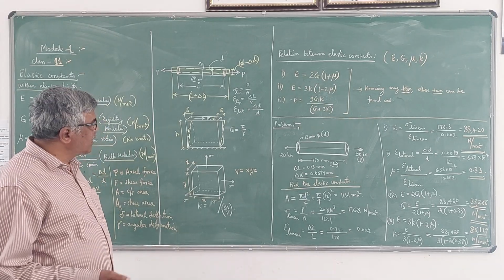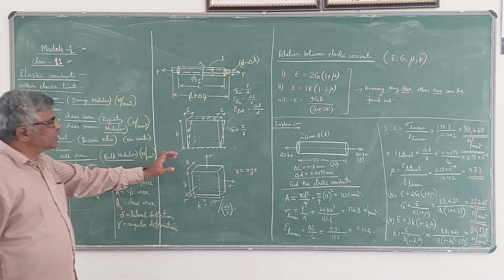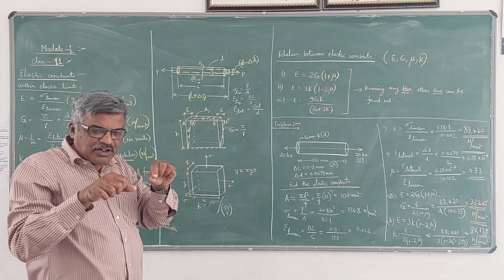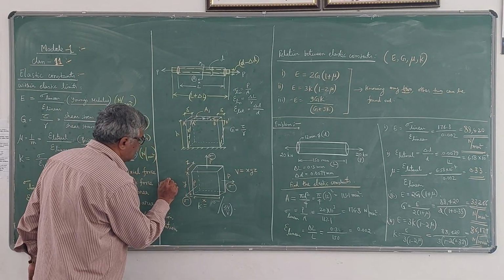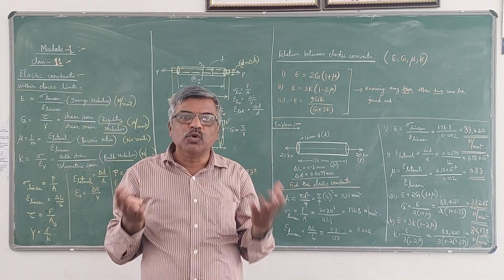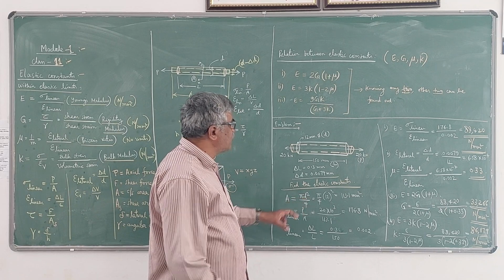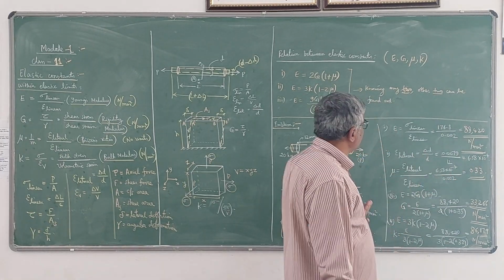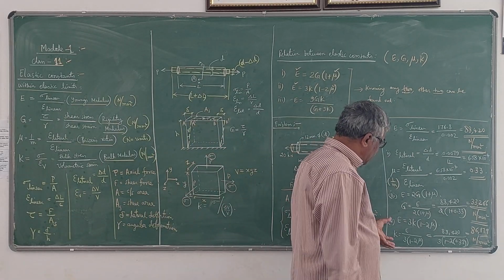SOM MOD 1 VC 11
Elastic Constants- Relationships.